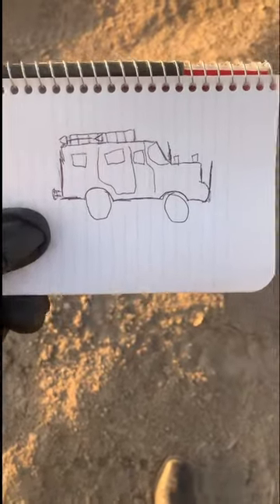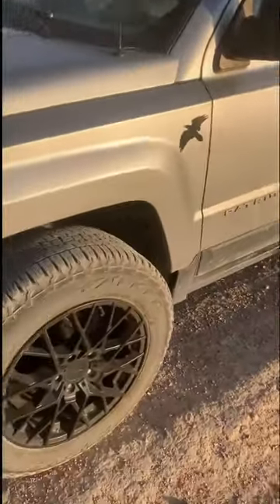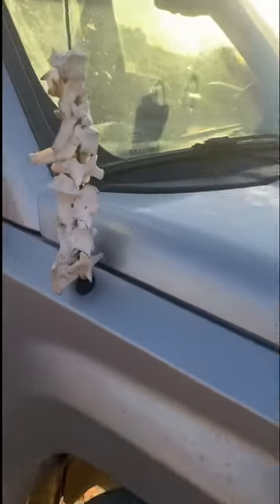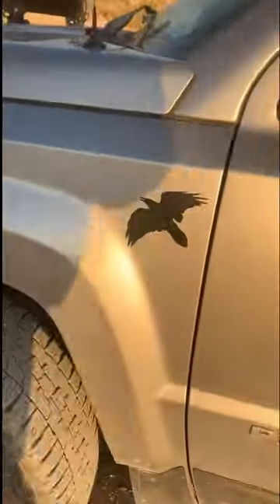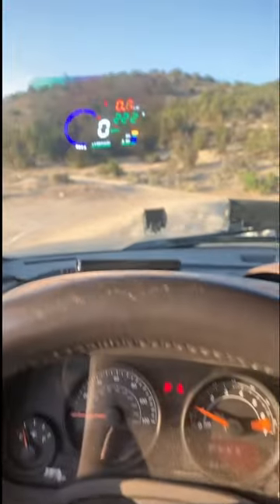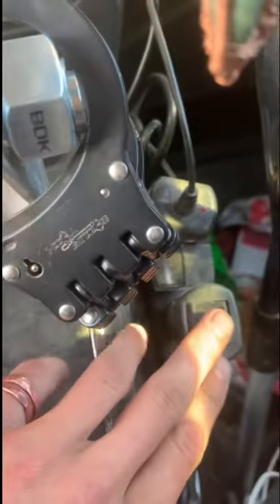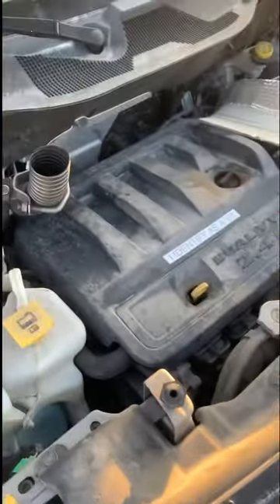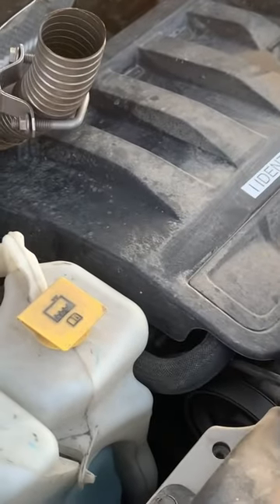Apocalypse Patriot Build (and wind asmr)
First build, first video, and hopefully the only time I accidentally film in portrait.